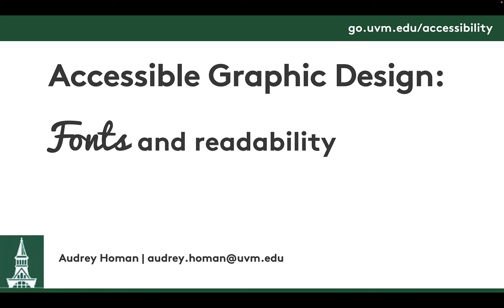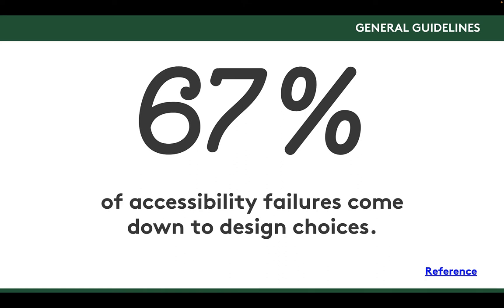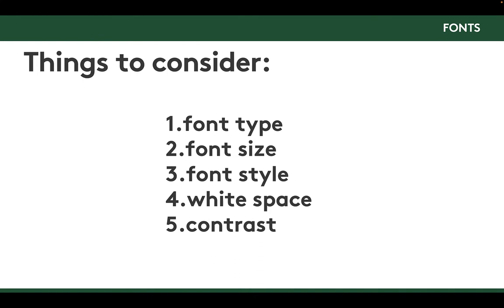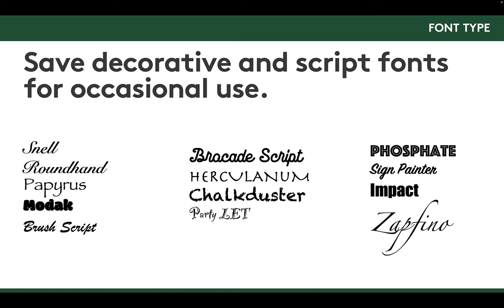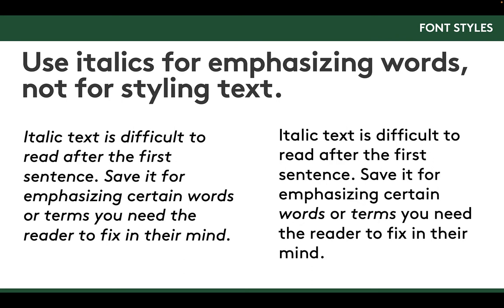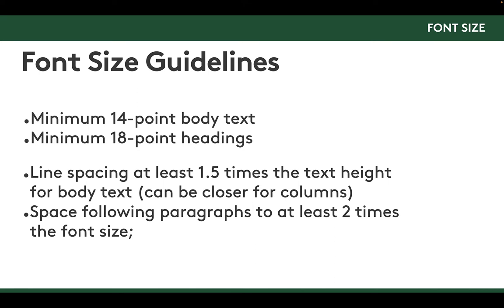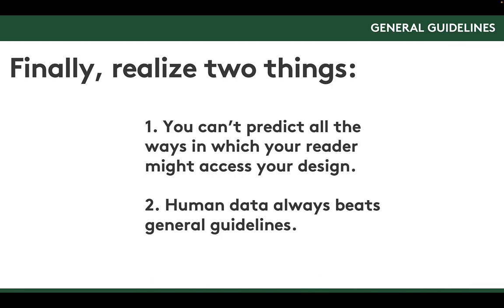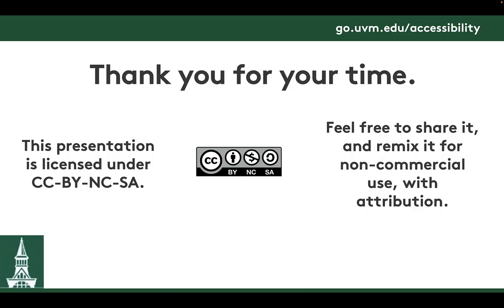Accessible Graphic Design Basics: Fonts and Readability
CDCI's accessibility and web lead, Audrey Homan, shows you what to think about when creating accessible and readable designs. A huge part of good design is effective and appropriate use of fonts, so Homan covers font styles, font sizes, contrast, and white space.

The slides for this presentation are available at go.uvm.edu/accessibility, along with a full transcript of the presentation.